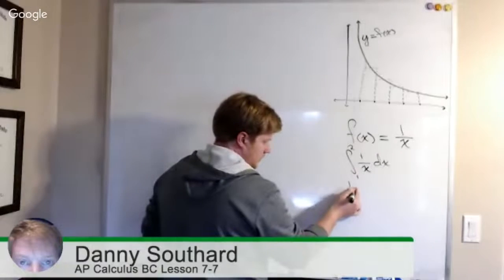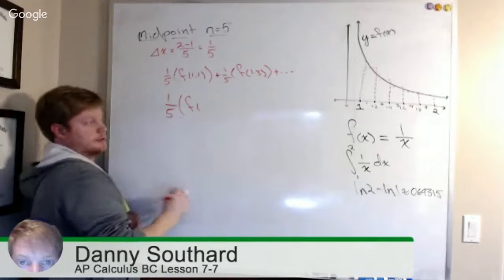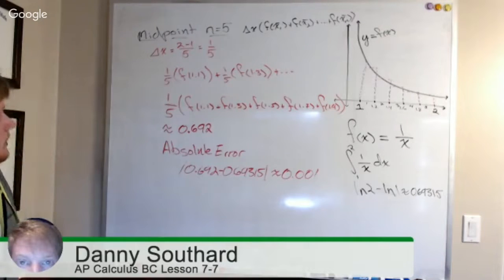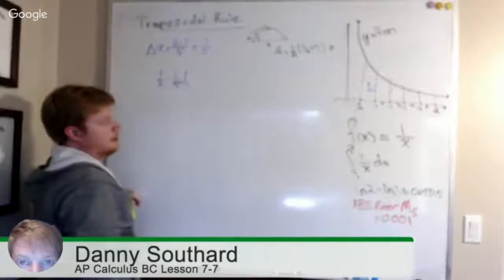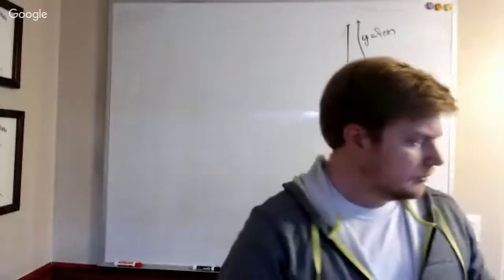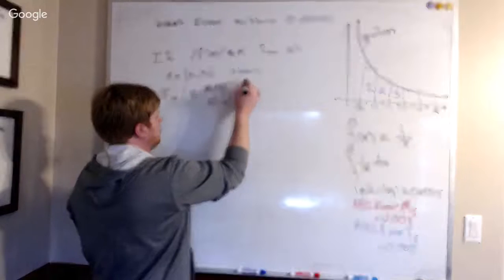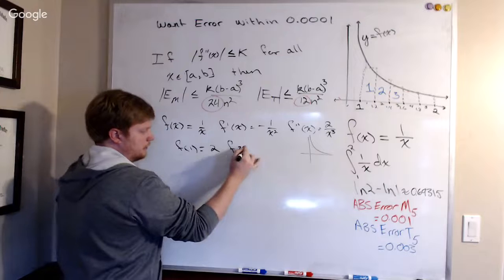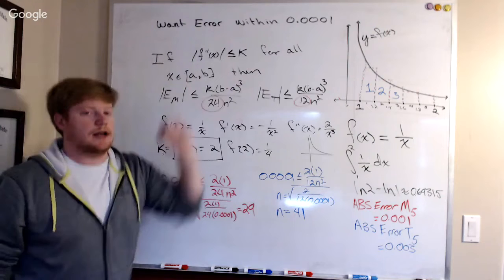AP Calculus BC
Lesson 7-7 Numerical Integration